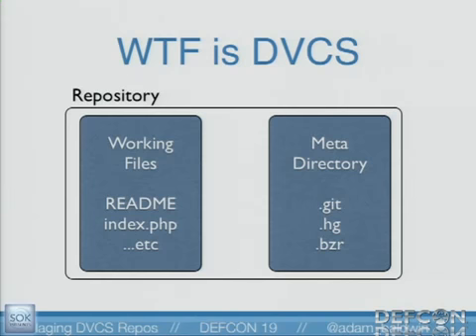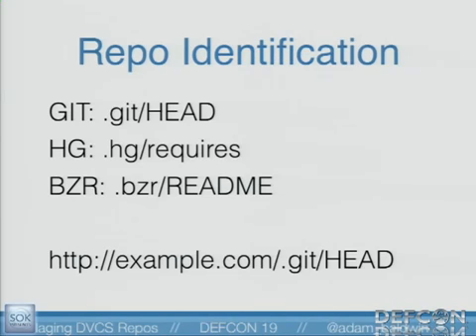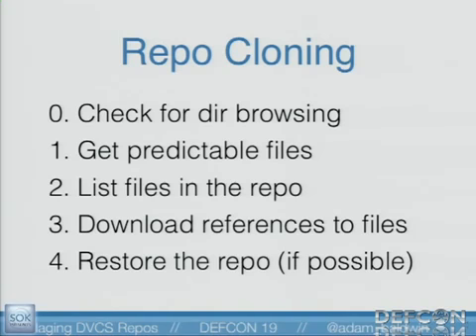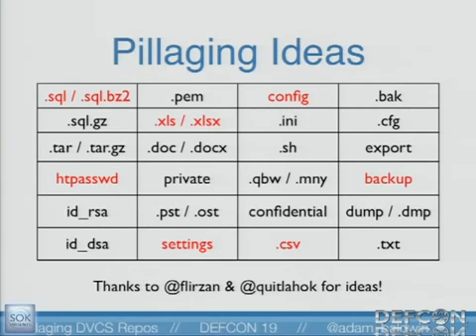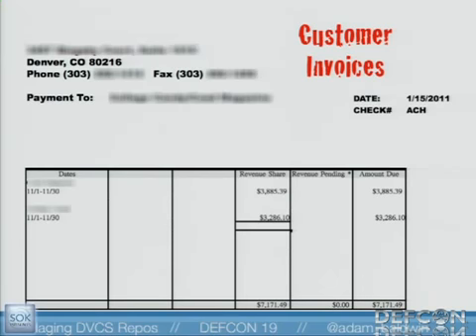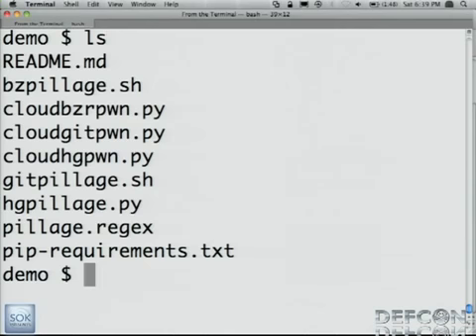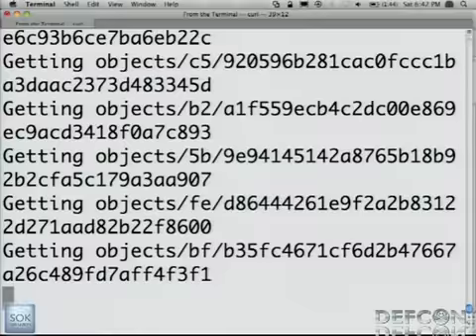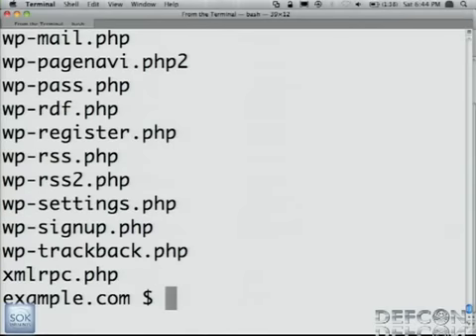DEFCON19 Pillaging DVCS Repos For Fun And Profit